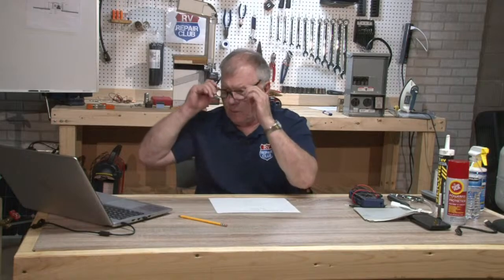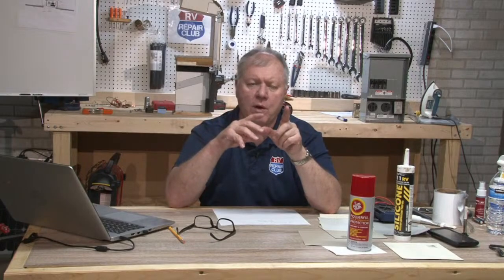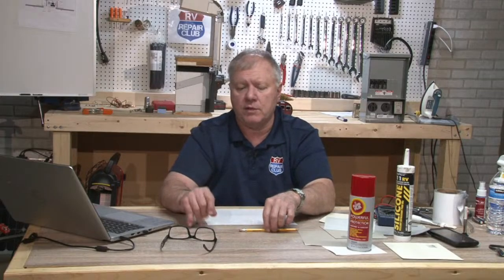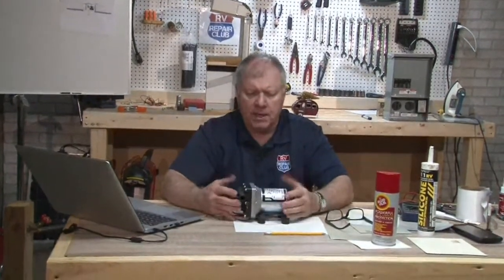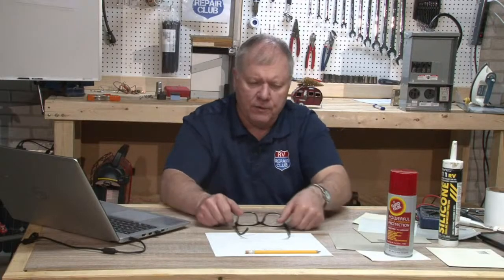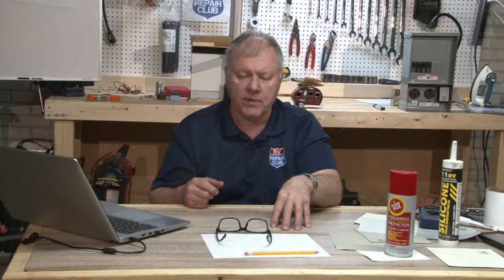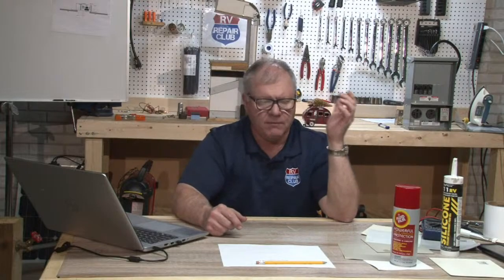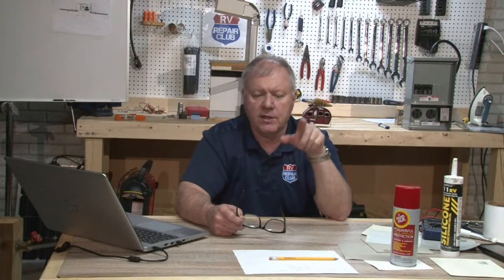RVRC LIVE! March 2021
Join Dave as he answers all you RV Repair questions. Dave will be live for a full hour on Thursday, March 25th at 4:00pm CT.